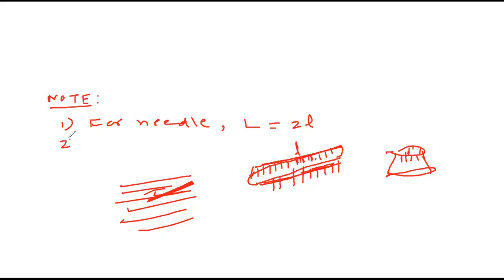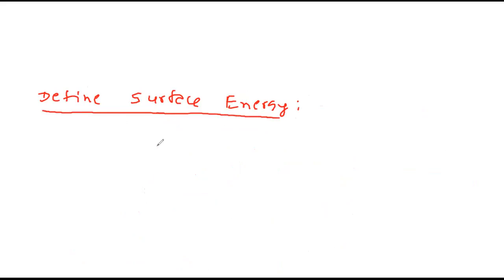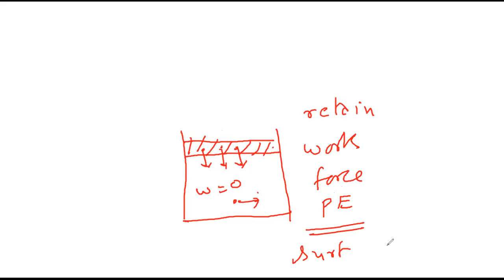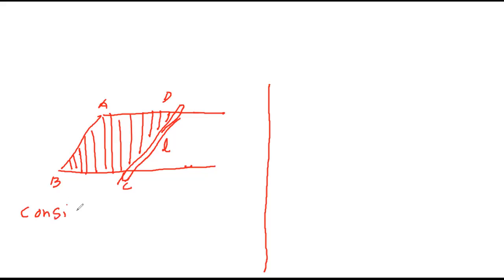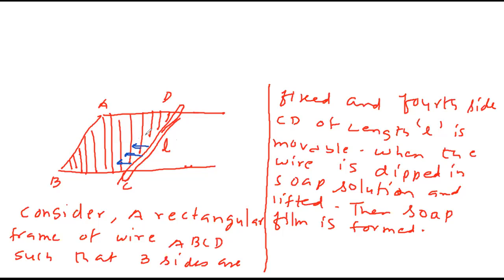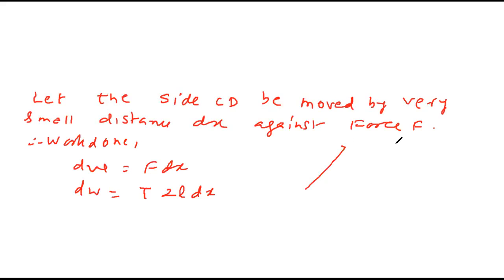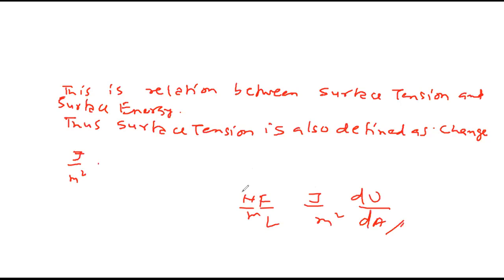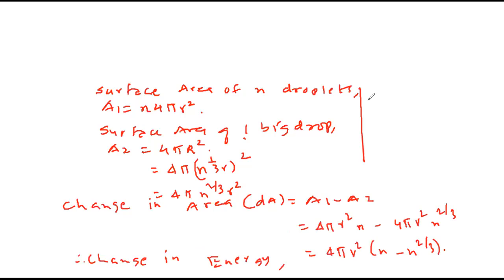MECHANICAL PROPERTIES OF FLUID (29/9/2020)